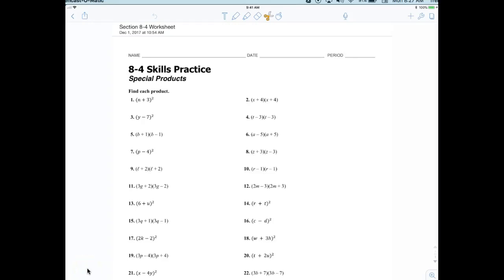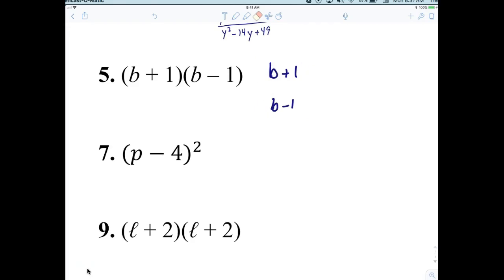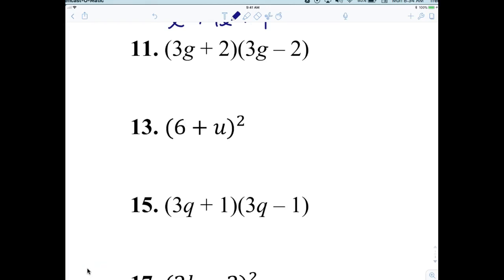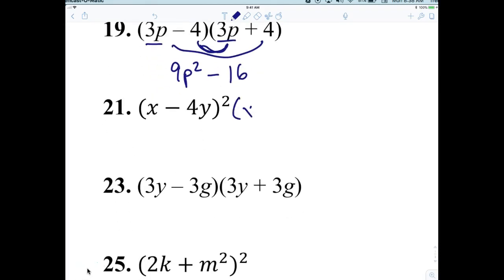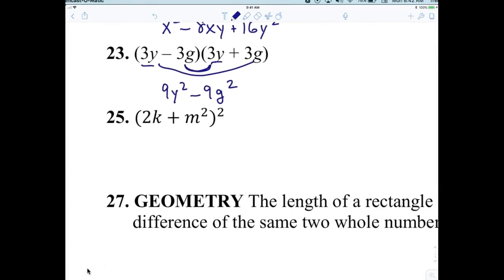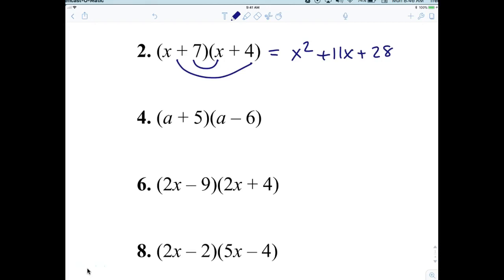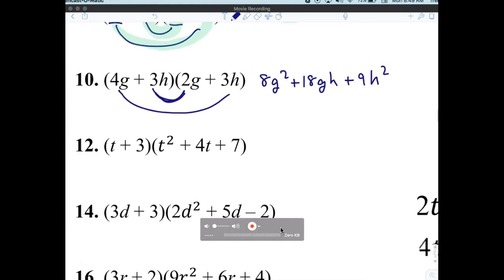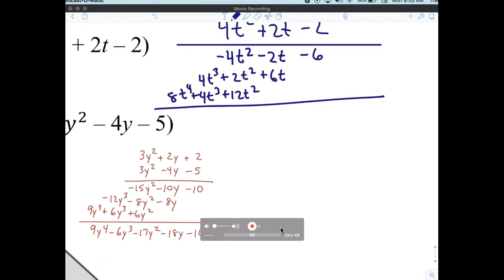Algebra section 8-4 Worksheet